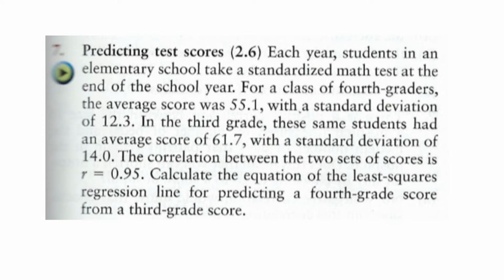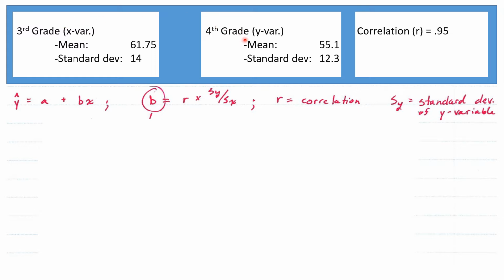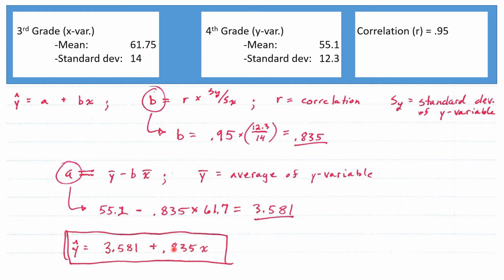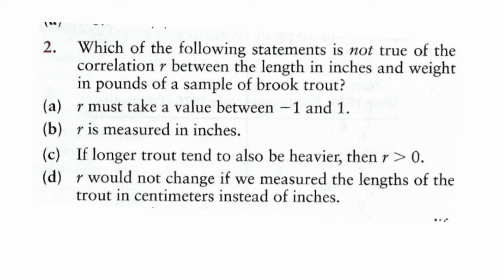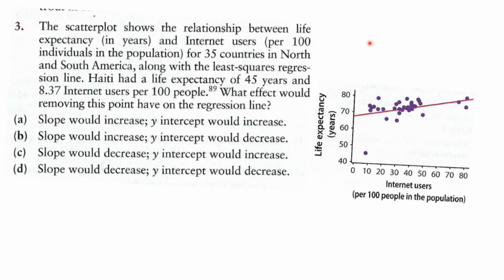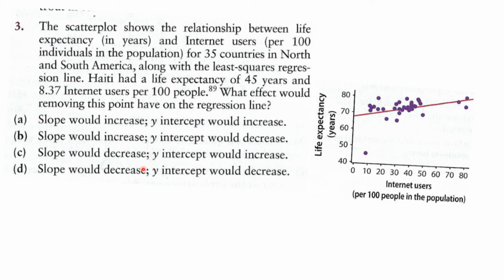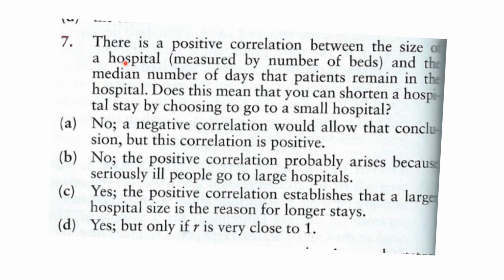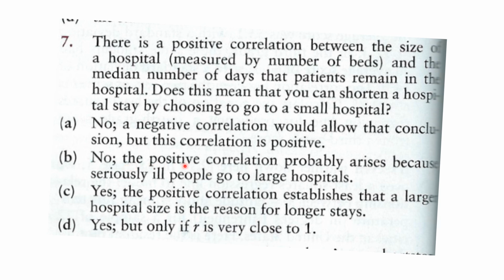Review 1 -- Problem 7; Review 2 -- Problems 1, 2, 3, 4, 7